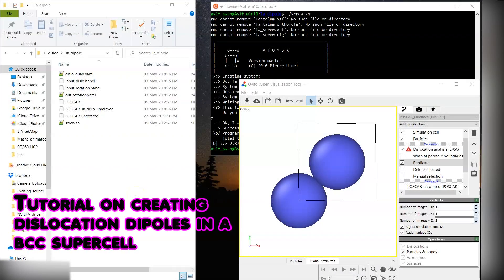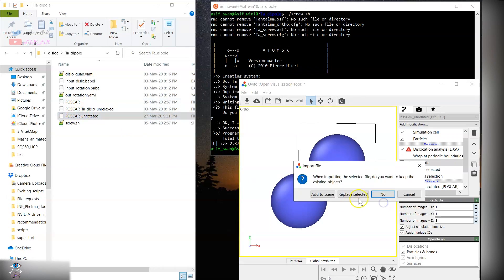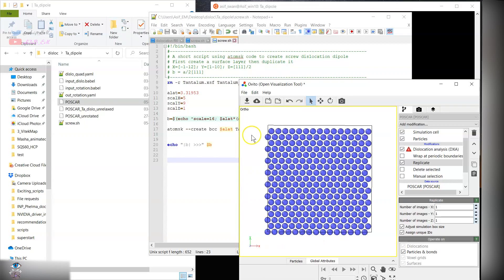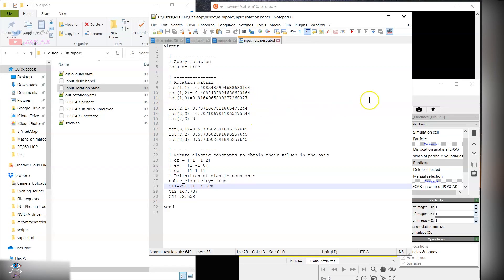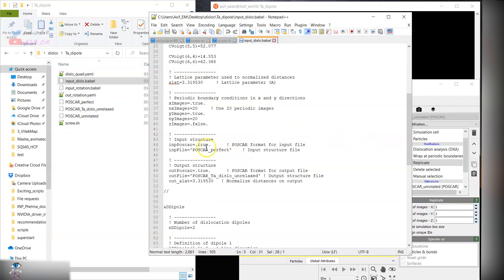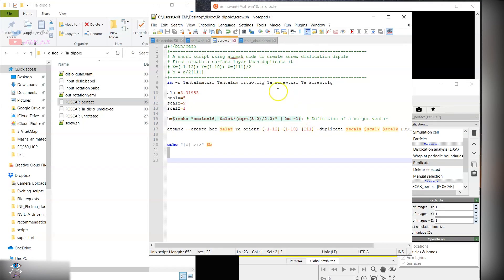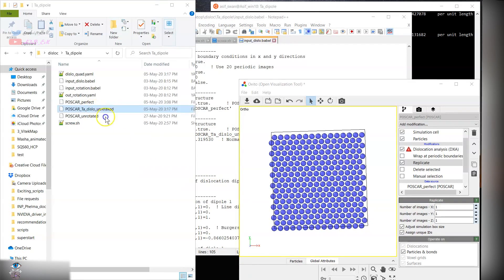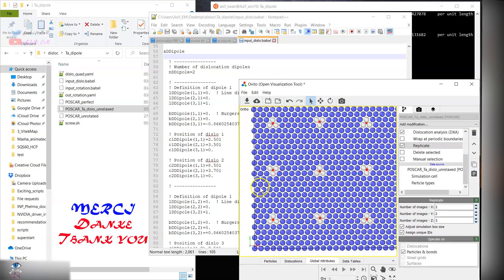Inserting screw dislocations using Atomsk & Clouet code | bcc structure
Tutorial on inserting dislocations in a supercell

Inserting screw dislocations in a quadrupole periodic supercell using Atomsk & Clouet code | bcc structure

An alternative simulation geometry is to form a dislocation quadrupole as shown. This arrangement avoids the creation of grain boundaries. The use of non-orthogonal periodic vectors also allows this geometry to be created with only two dislocations in the periodic cell.

The codes used in this demonstration can be found at my GitHub page: @asif_em.
"We go where we don't want to go, eventually ends up in someone's arms. Alas!"